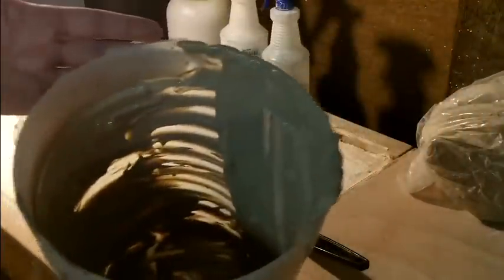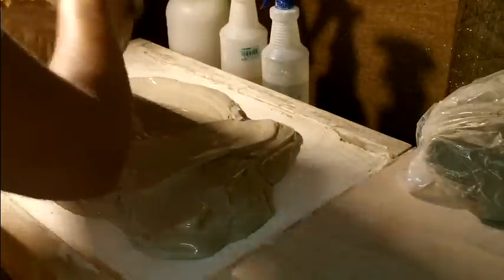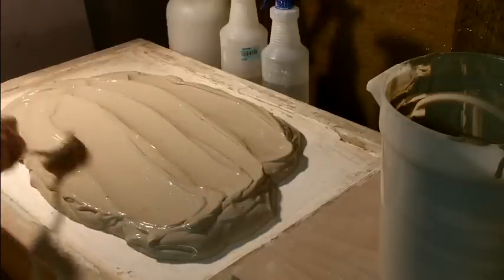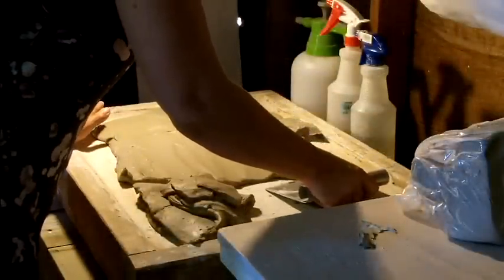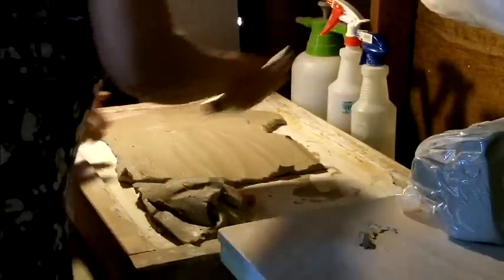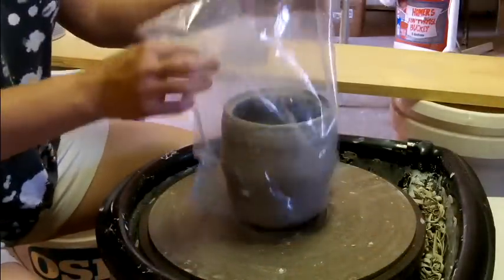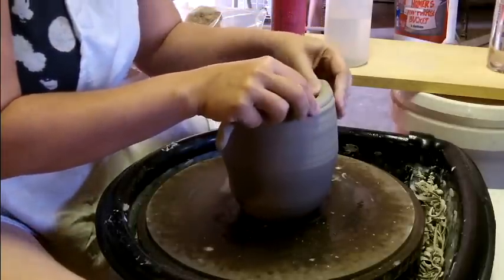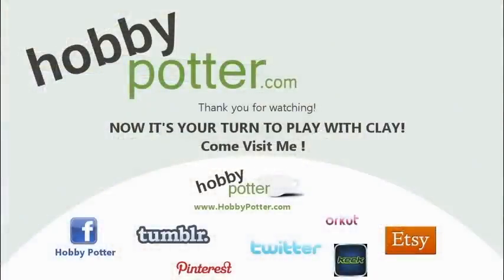Reclaiming- Wedging & Reworking a Crock Without a Lid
Here are someone of the things I've been working on in the studio!  Now that the cup project is all over (aside from selling at the gallery & shipping cups when the show is finished), I finally feel free to explore new things!

After 4 months I've realized, I need projects or else studio time can become rather aimless. I have some new projects I'm mulling over (nothing as lengthy as 365 days of cups ;) but something I think will be fun...which is the point isn't it!

Tammy Jo